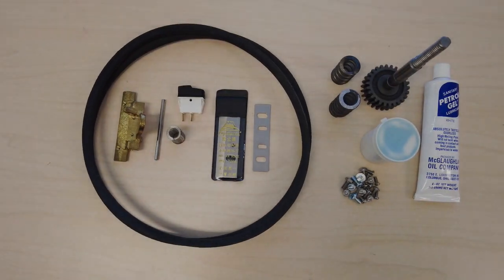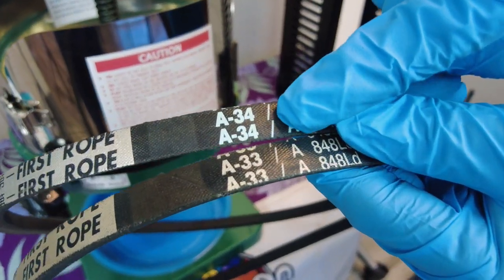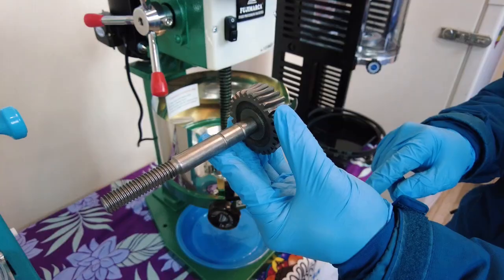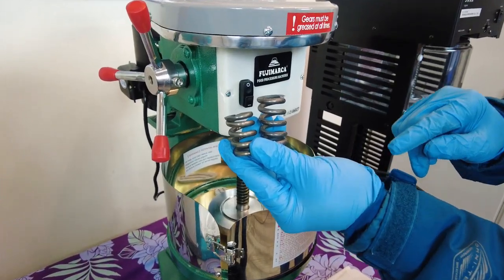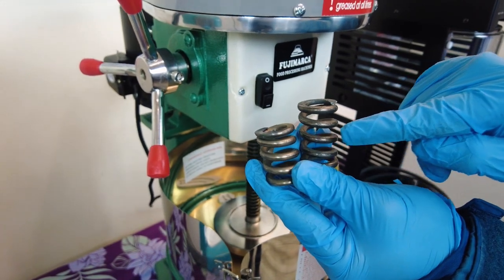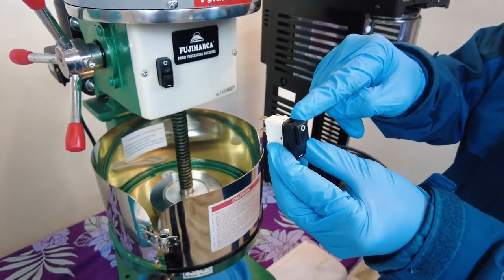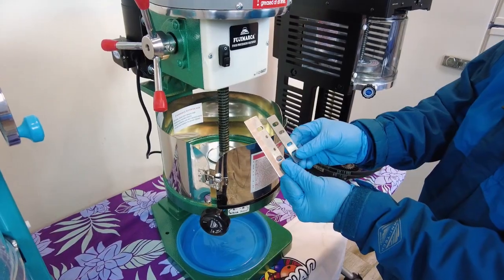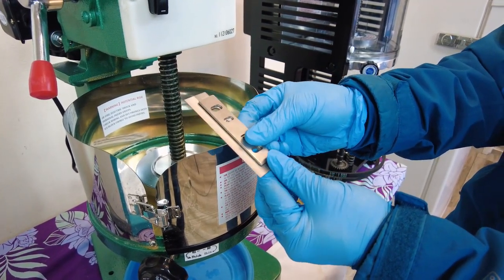Fujimarca Mc-709 Shave Ice Machine Maintenance Kit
Aloha, this video is a introduction on the components in our Fujimarca Mc-709SE Maintenance Kit.

This kit includes all the items you need to keep your shave ice machine in good condition.
Includes: 1 EACH of the following items.
    709SE Blade
    #32, 33 OR #34 Belt
    Pressure Assembly Gear Piece
    Pressure Assembly Tension Spring (short OR long)
    Blade Mounting Bracket, Tension Spring, and Rod.
    ON/OFF Switch
    Misc SCREWS (brass plate screws, top cover screws, and pressure assembly screws)
    Grease/Lube